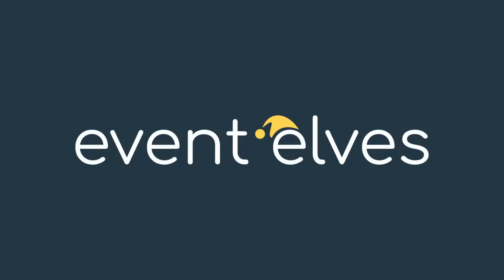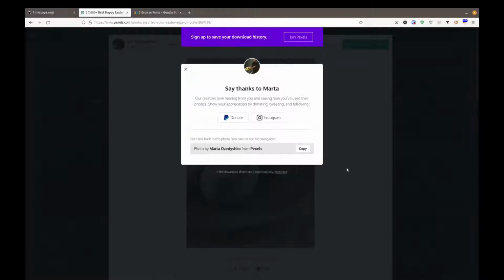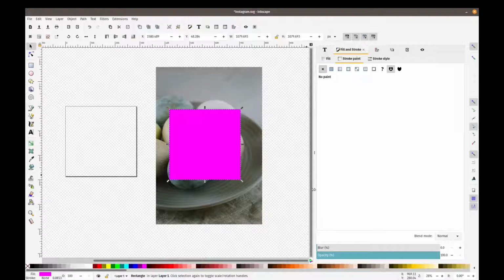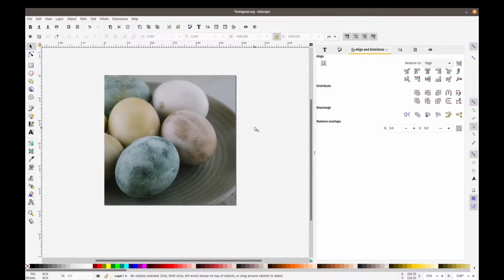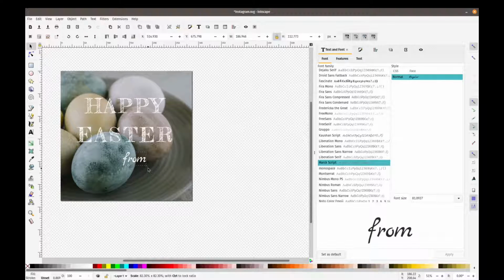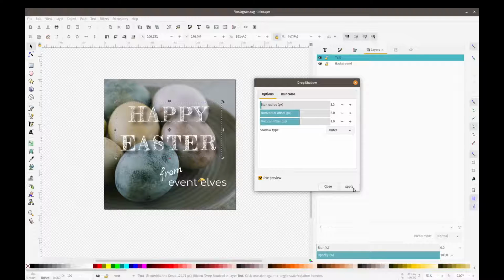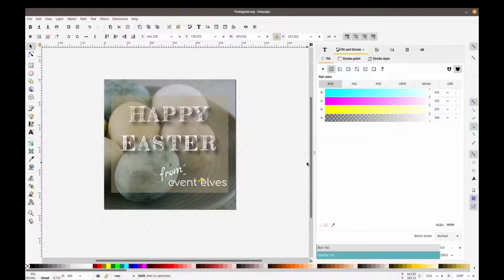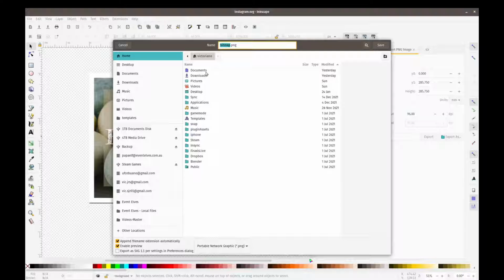How to create Instagram Posts with Inkscape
In this video, I am going to show you how to create an Instagram post using Inkscape. In the process we will be learning:

- How to properly setup the page size in document settings
- How to import a photo / image
- How to crop an image
- How to align objects
- How to use layers
- How to order objects
- How to add and modify text
- How to add text shadows using the drop shadow filter
- How to export the image.

Chapters:
00:00 Intro
00:29 Inkscape Interface Overview
03:40 Importing an Image
04:23 Resizing an Image
05:25 Image Cropping
06:39 Object Fill and Stroke
10:01 Aligning Objects
10:50 Adding Text
14:45 Using Layers
16:35 Add Text Shadow (Filter)
18:56 Ordering Objects
21:40 Adding a Frame
24:00 Exporting the Image
24:44 Outro